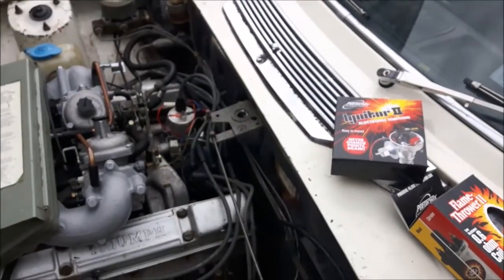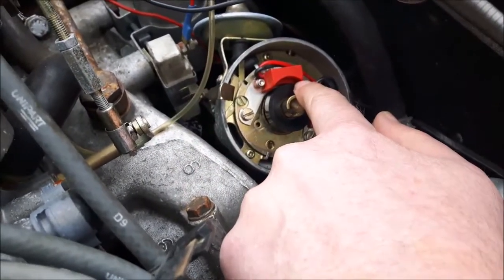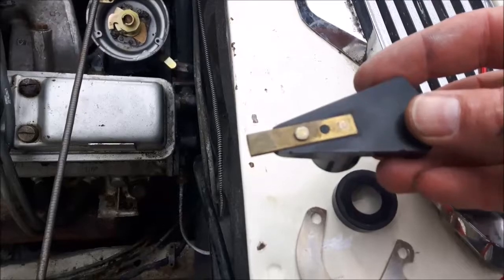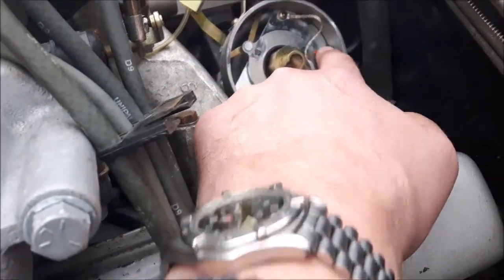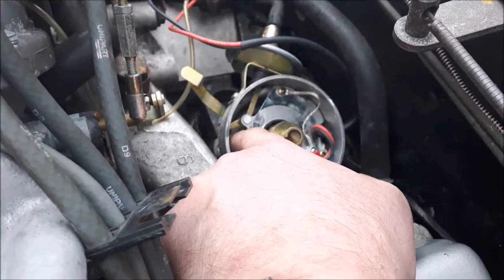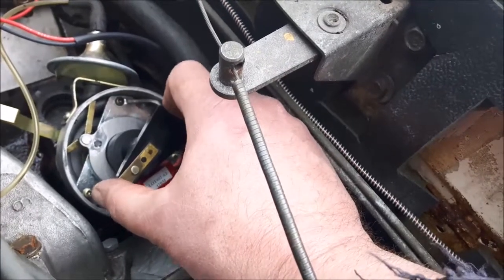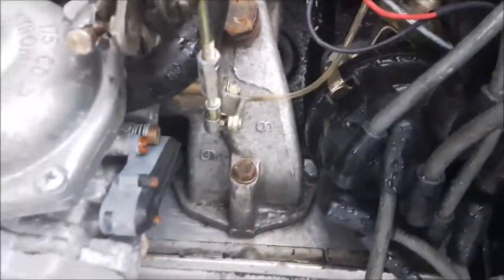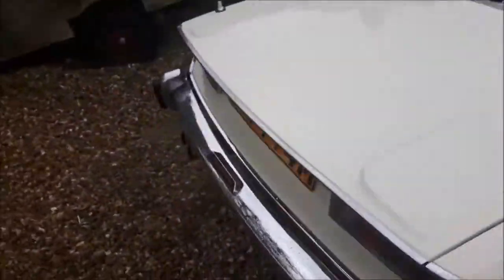Pertronix Ignitor II and Flame Thrower II install into a Triumph Stag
Installed these Pertronix units in place of the original ballasted coil and a retro fitted Powerspark ignition module that failed me.

Rotor arm for a Lucas 35DLM8 with Electonic ignition is shorter and fits a treat. Bought mine from Distributor Doctor - Google him. He is ace

Ease of installation was good, performance from the coil and module would not appear to be a massive improvement over the Piranha / Newtronic P8 system I had for years nor the Powerspark that was in place for only a short time. That said this car can light up the back tyres without too much provocation so it will be economy and reliability that I will be looking at for the next year or so.

There is no obligation but if you insist on buying me a pint?